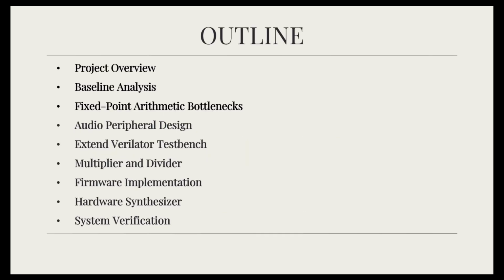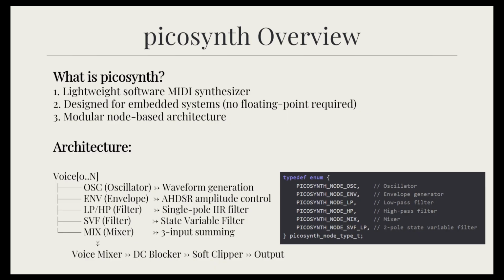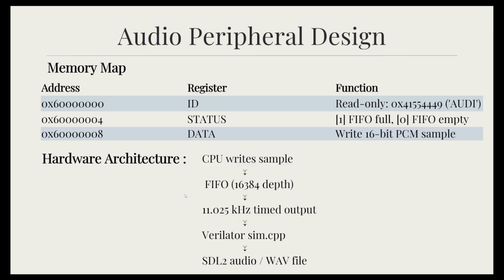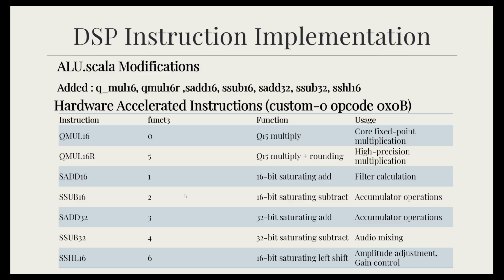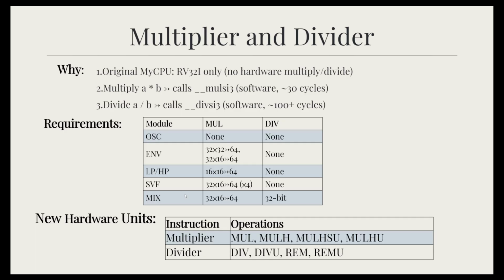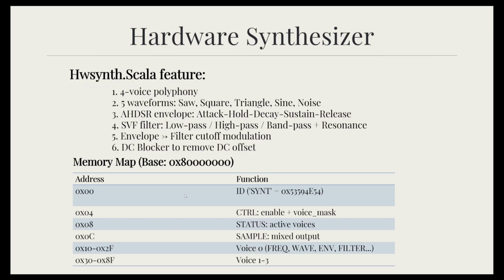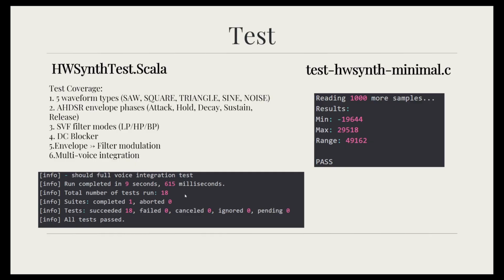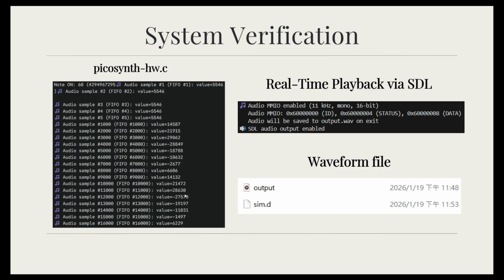Computer Architecture 2025 : Build a hardware-accelerated MIDI synthesiser for MyCPU